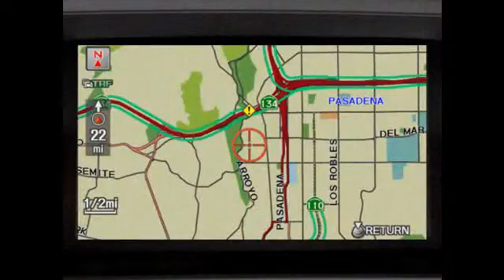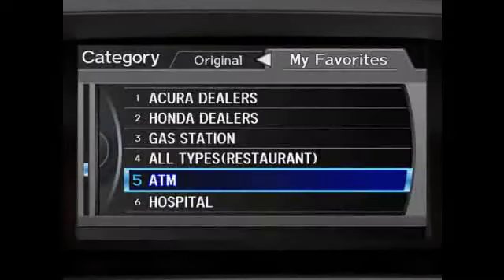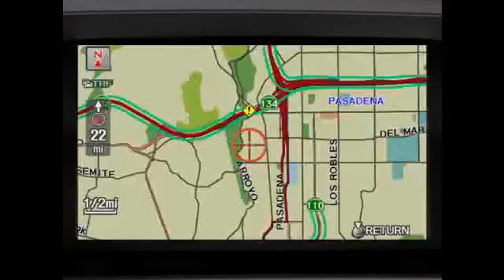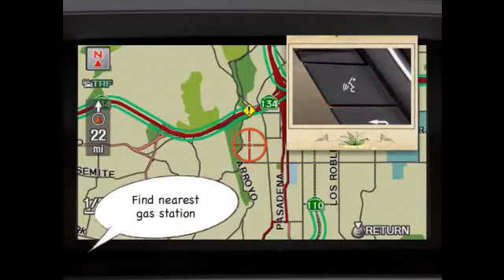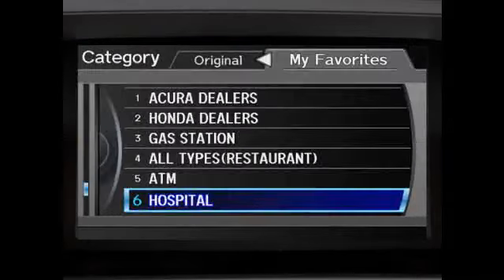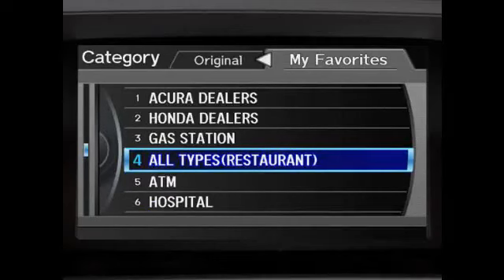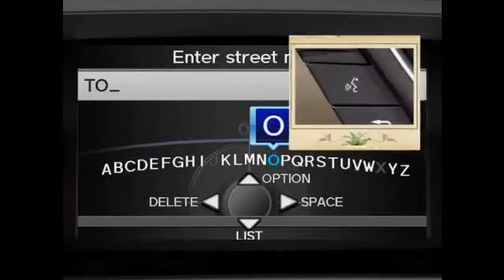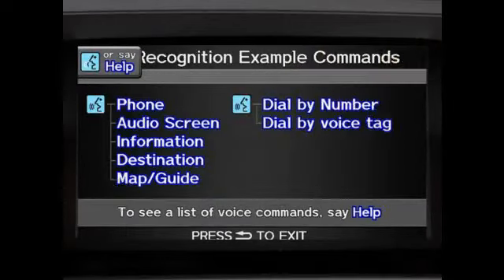2015 Acura RDX Navigation 4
2015 Acura RDX Navigation 4